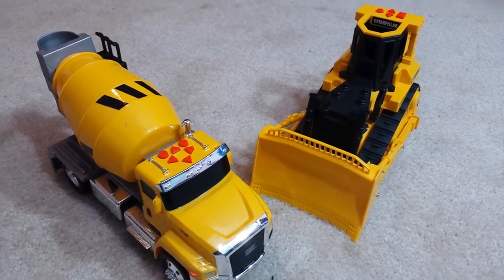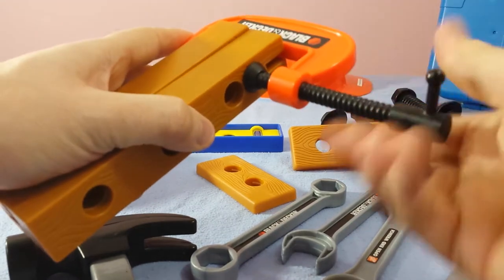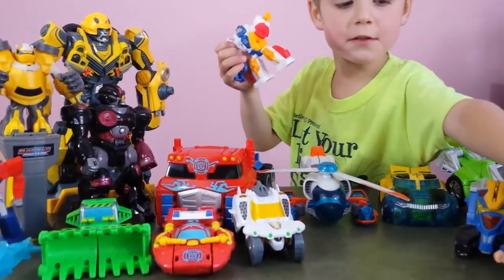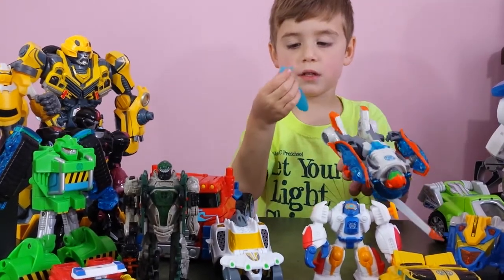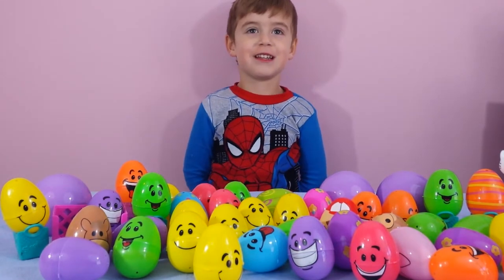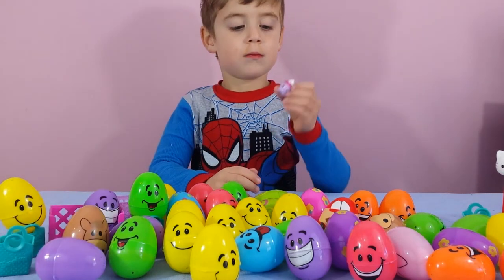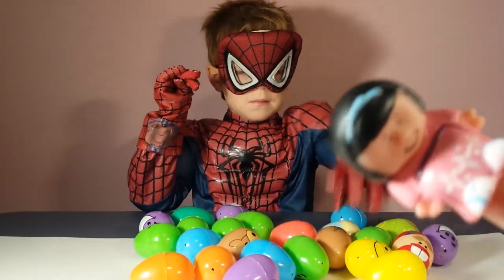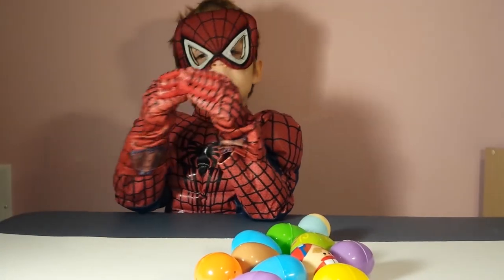Kids Videos Mix Bob the builder OVER 30 MINUTES Surprise eggs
Thanks for checking out Disney Toys Chest this is how you say Toys in other cool languages : Brinquedos bonecas Juegos , Juguetes, Giocattoli, Spielwaren , Spielsachen, Leker, Spielzeug , Jouets, Speelgoed, Voitures, Leksaker, Jouet, Gugarelli, Giocattolo,
at Disney Toys Chest we love SURPRISE eggs and Always have THE WORLD'S BIGGEST FUN !

Kids Videos Mix Bob the builder Surprise eggs Spiderman Superheros Drawing and coloring fun
We put together a mix of fun videos for you for over 30 minutes

I created this video with the YouTube Video Editor toysforkids jugetes KOUT THESE OTHER AWSOME VIDEOS

Kids Video Mix OVER 45 Minutes Kids Videos
familyfriendly toolsforkids kidstools kidsvideosforkids We have so much fun with Toy tool sets. We play with and un box Toy power tools as well. Kids tool boxes is our specialty, and we have many kinds videos on youtube! When you are looking for kids videos for learning, we have over 1,000! Kids tool box loaded with fun learning toys as well. For the toddler we also have fun cool toy tools for toddlers! Our kids tool kits come with a variety of learning tools! Some of our kids videos have Kids videos!